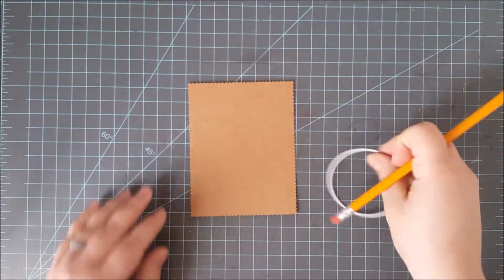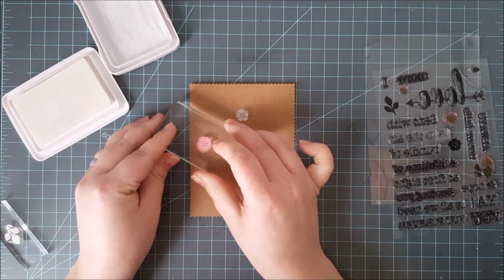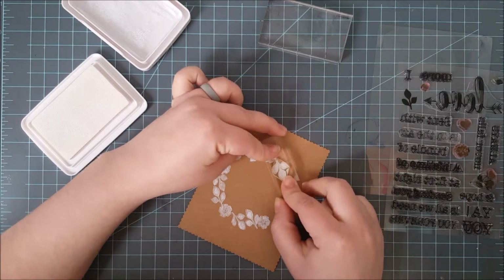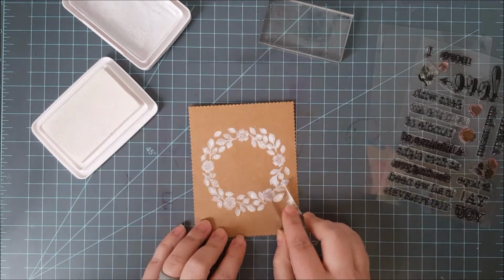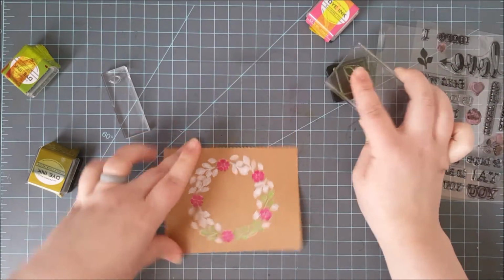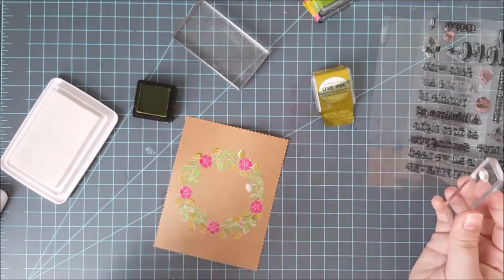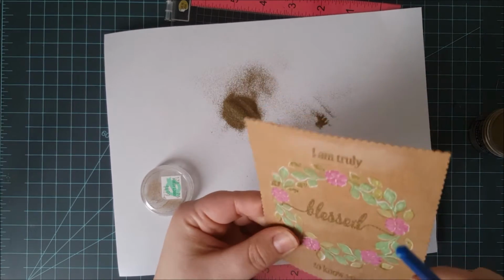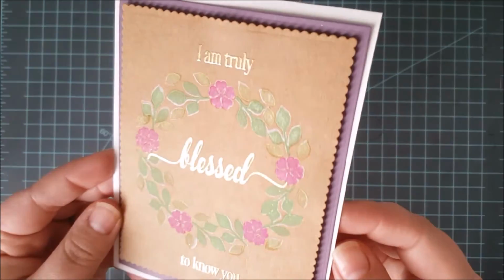Stamping on Kraft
An easy to create vibrant stamping on Kraft card stock. You can find more information along with the supply list on my blog along with the Inspired by Stamping Blog:
Inspired by Stamping: